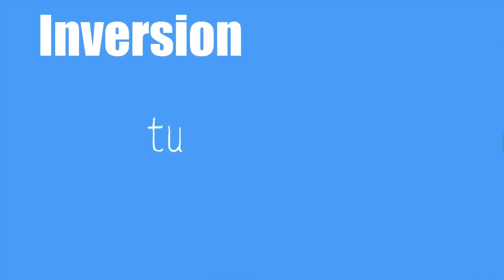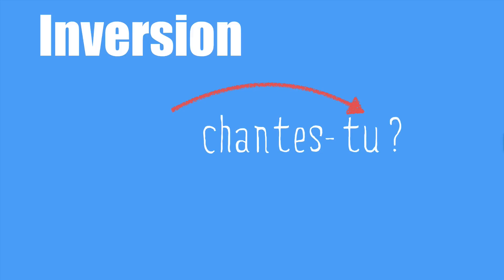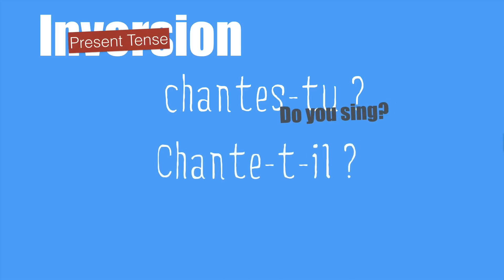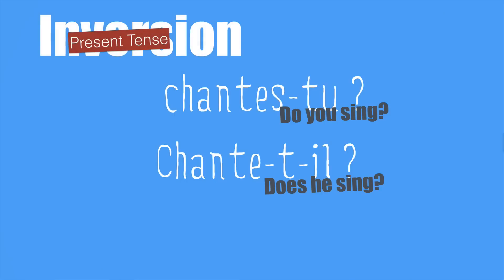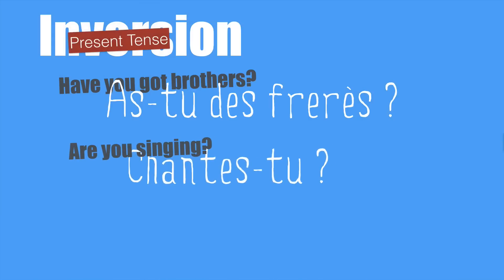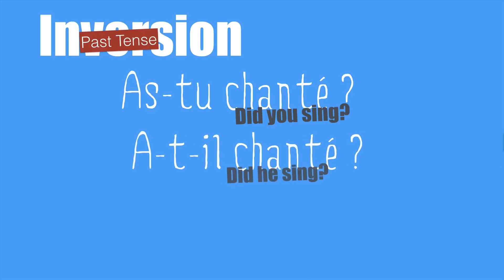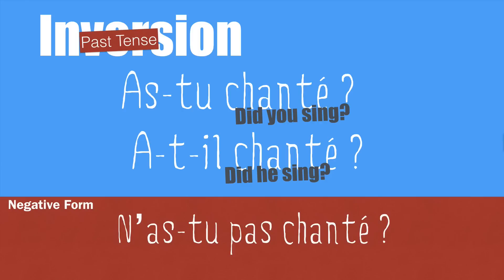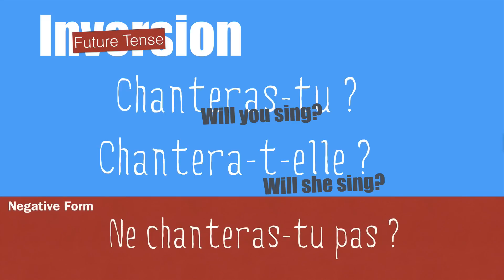Asking yes no questions in French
How to ask a yes no question in French, part 2, the inversion